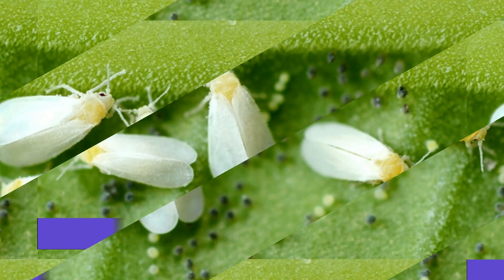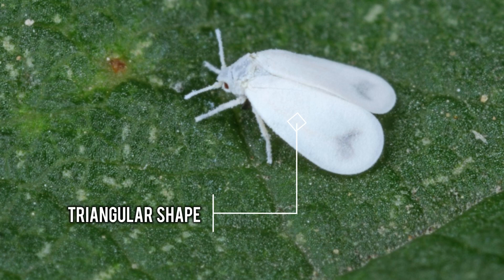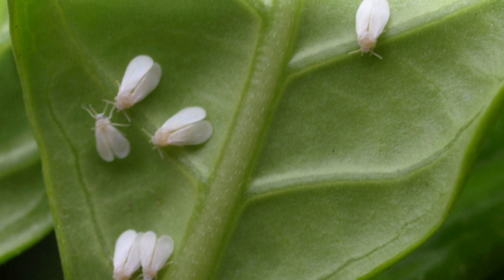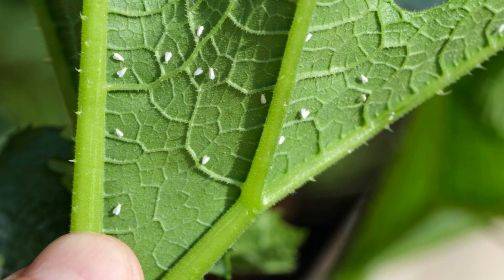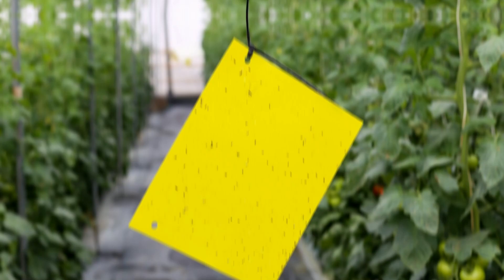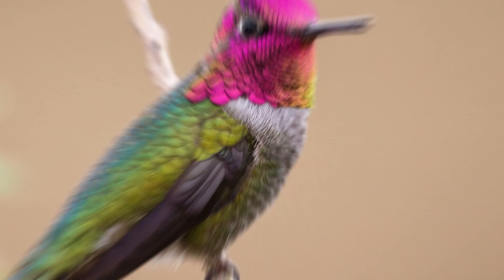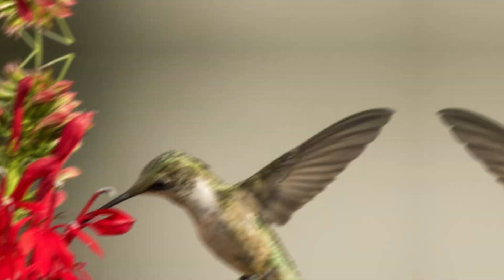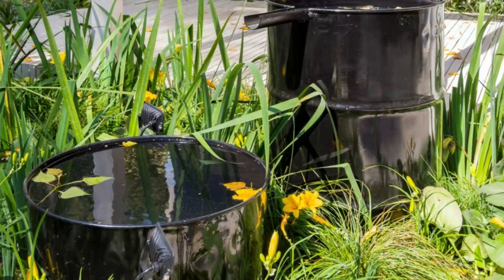White Fly – How to prevent and control it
White Fly – How to prevent and control it. Welcome to our video. Today, we will look at the symptoms of white flies and how to prevent them.

Introduction to White Fly
Whiteflies are insects that have wings and are soft-bodied. Although they can fly, white flies are not types of flies. They usually have a triangular-like shape and are 1/12 inch long.

1. Setting traps
2. Using safer soap
3. Use of natural predators

How to prevent them
Putting oil or water containers around your garden
One way to prevent the white flies from accessing your plants and vegetables is by putting containers with oil or water around your garden. This way, the insects will be attracted to the containers, fall into them, and drown.